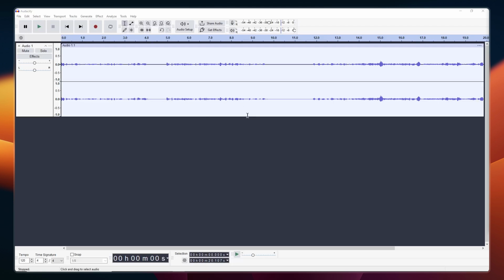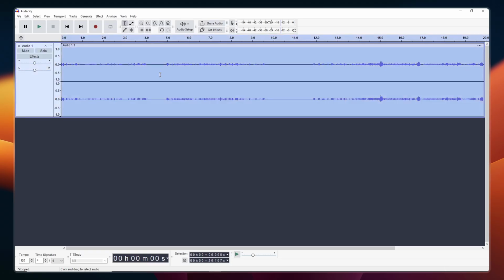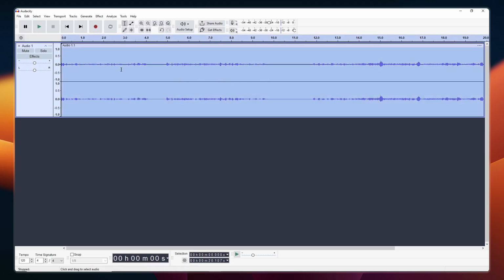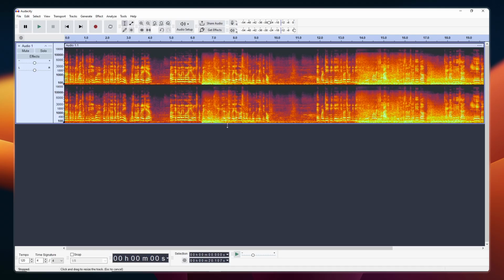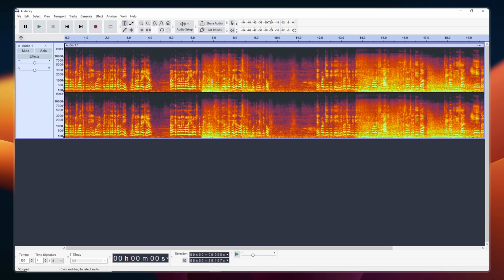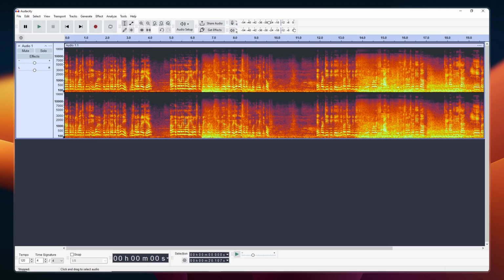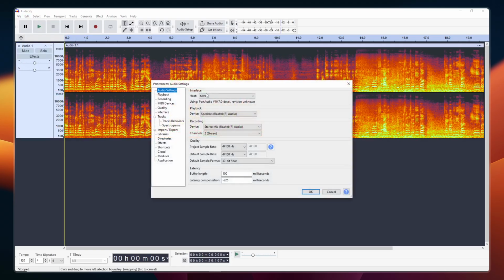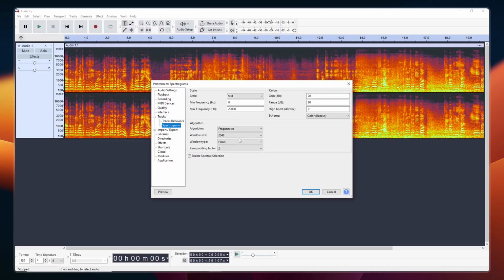How To View Spectrum In Audacity | Tutorial 2026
By the end of this video, you’ll know how to view spectrum in Audacity, Audacity spectrum analyzer tutorial, display spectrum analysis in Audacity, Audacity frequency spectrum visualizer, check audio spectrum graph Audacity, understand Audacity spectrum view, using spectrum analysis feature Audacity, Audacity show audio frequency spectrum, spectrum display options within Audacity, analyze audio frequencies using Audacity, get spectrum view for audio Audacity, Audacity spectrum tutorial for beginners